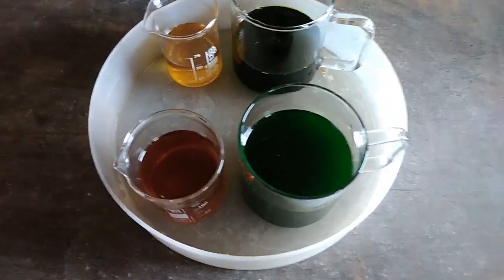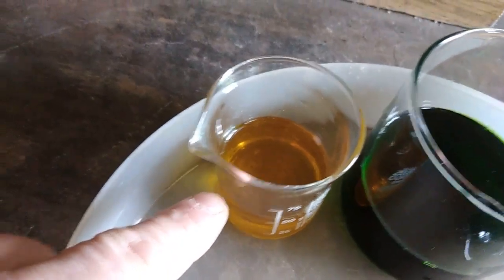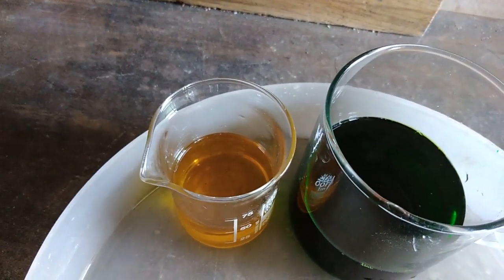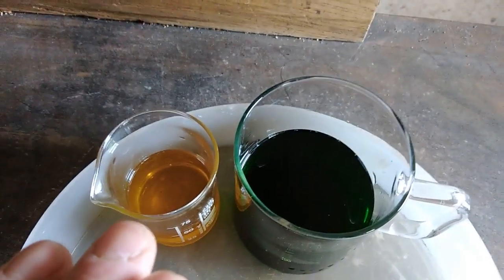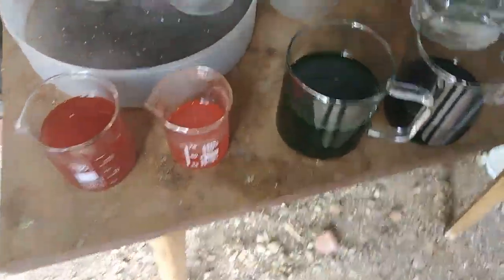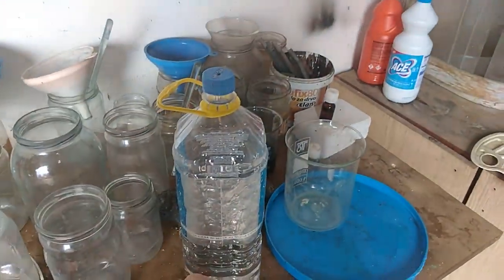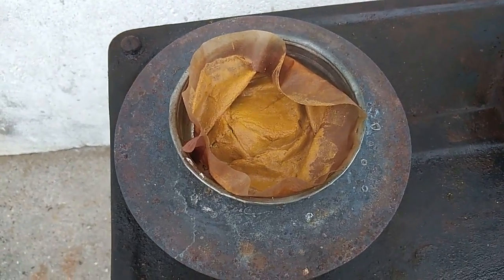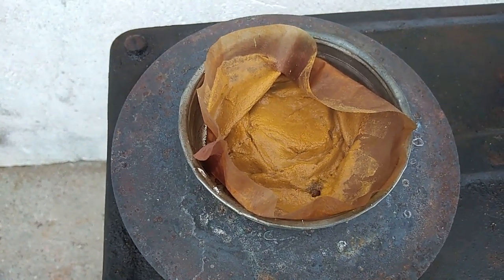MLCC PRECIOUS METAL RECOVERY - PART 2...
Watch my previous video to see proces from begining.This time i show you two vays to drop Pd from solution,chlorine gas and Dmg,you decide what vay is best for you!Melt step expect in next video,chears!